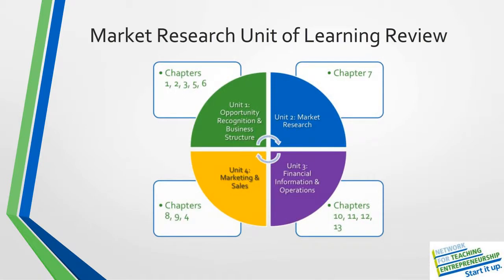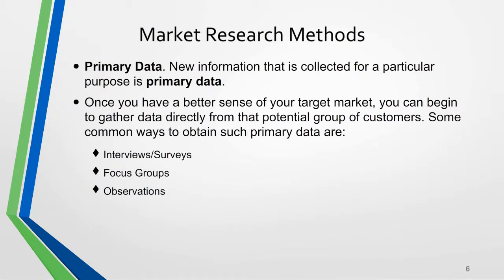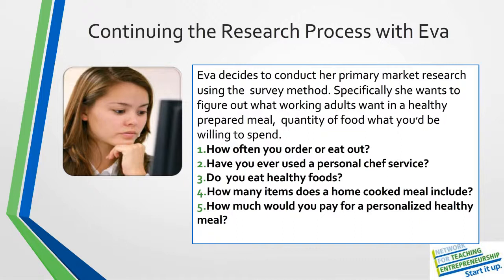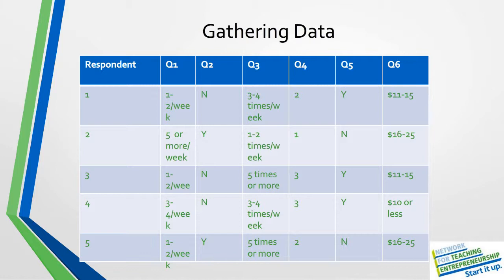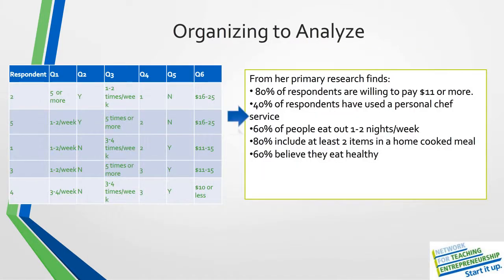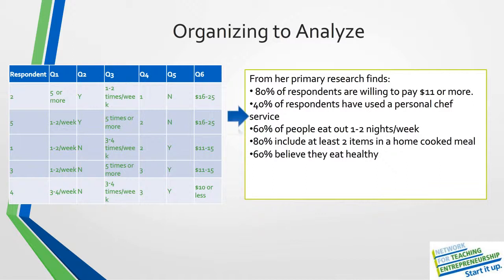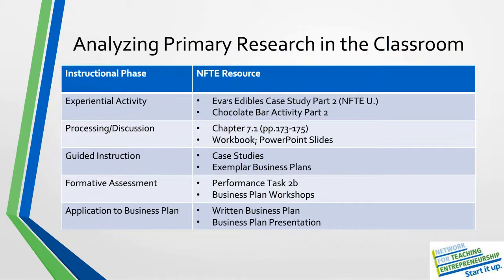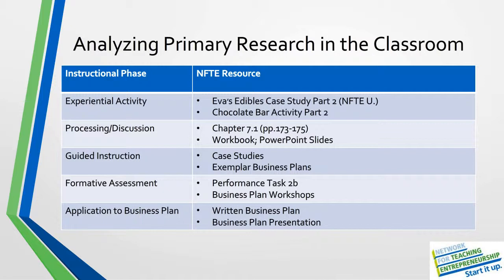Targeted PD: Analyzing Primary Market Research Data